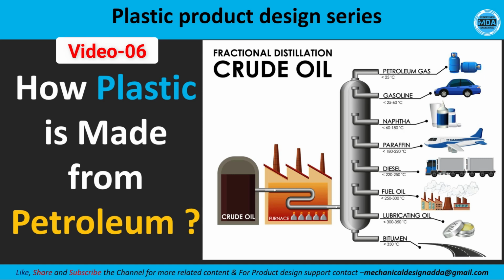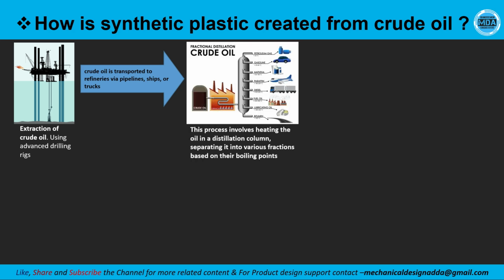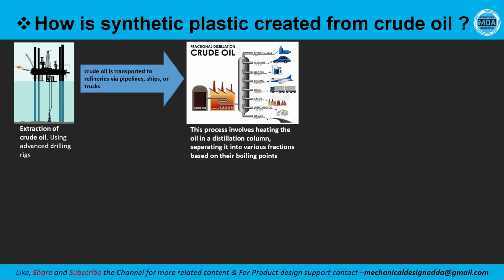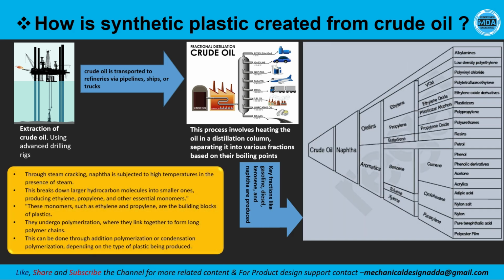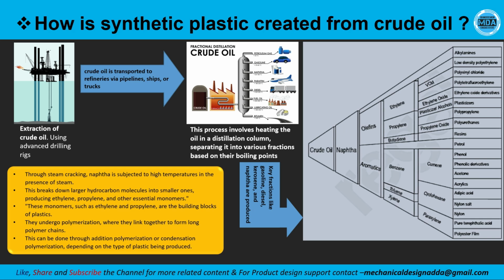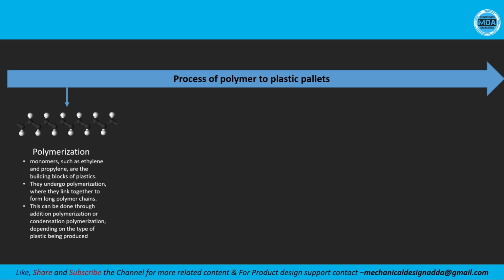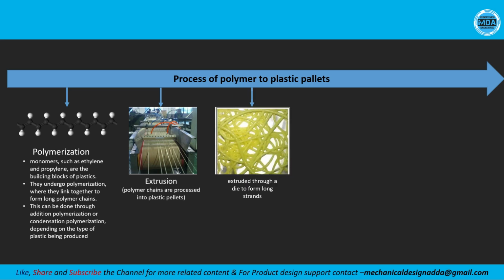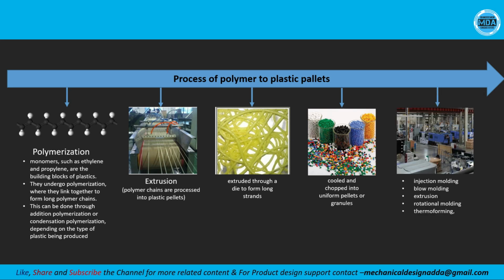V06 How plastics are made explained | Plastic product design series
In this video i explained how plastics are made from petroleum or crude oil step by step